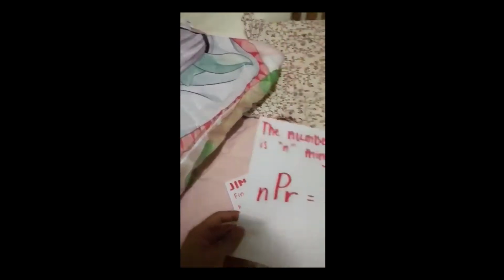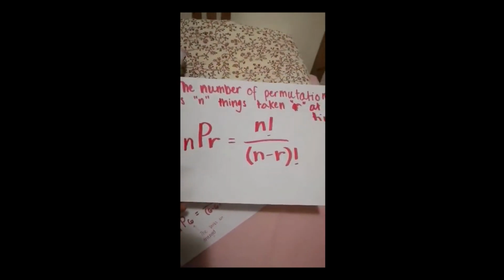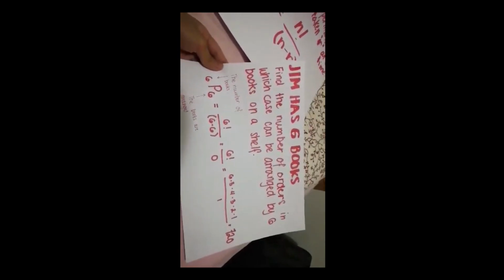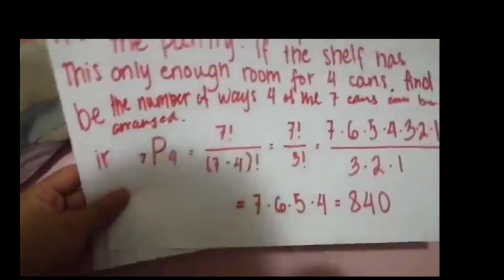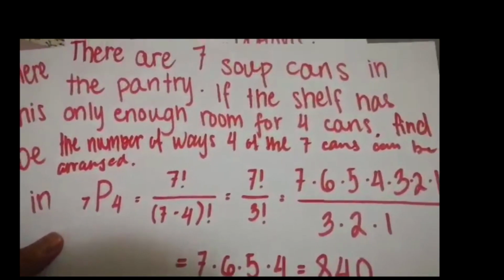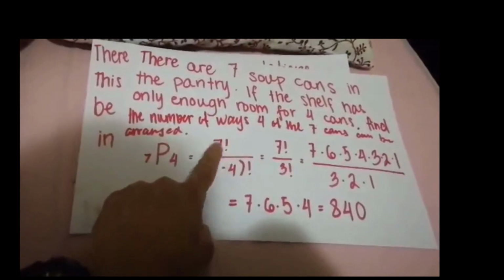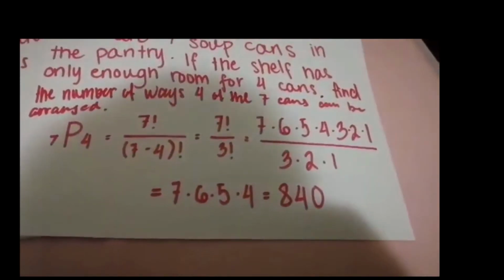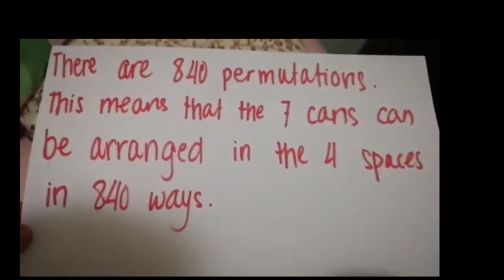Permutations and Probability by Rey Rondilla and Kristian Velez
Math topic